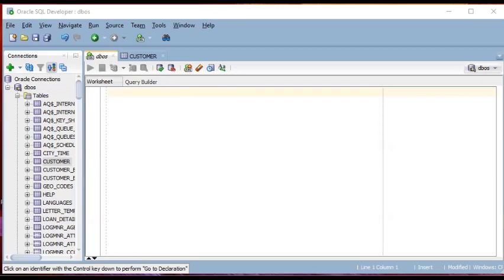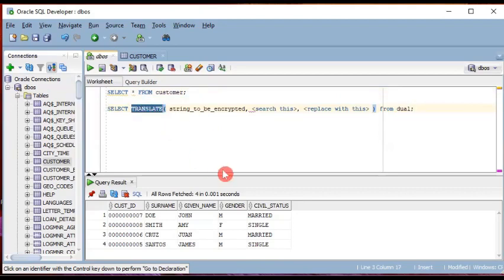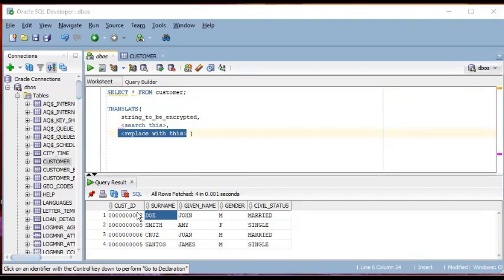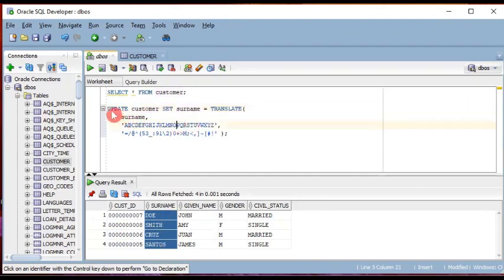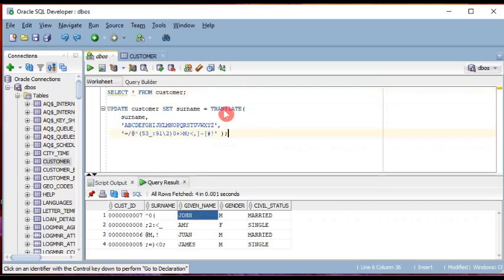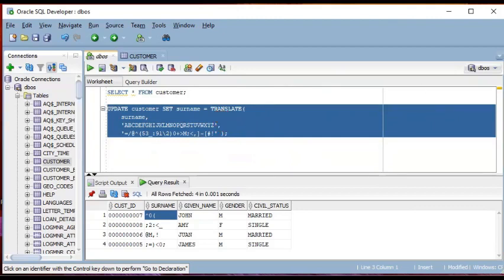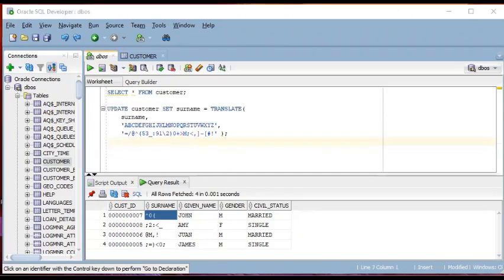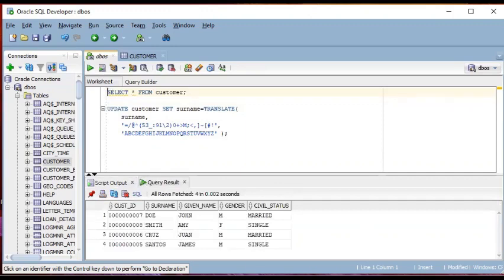masking data using SQL | data masking in SQL | Zurich to Basel by train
In this video, we'll get to see how to mask data using SQL...specifically Oracle SQL.